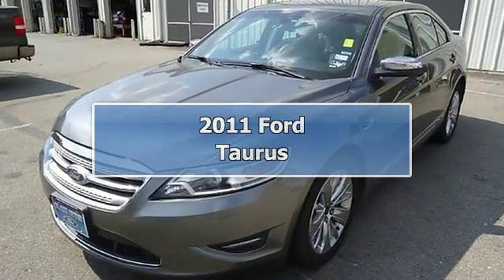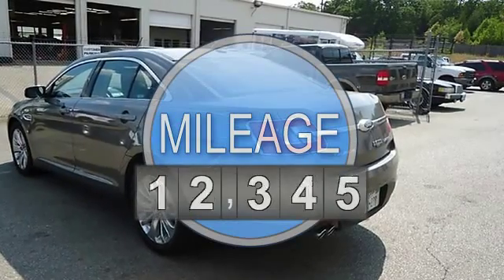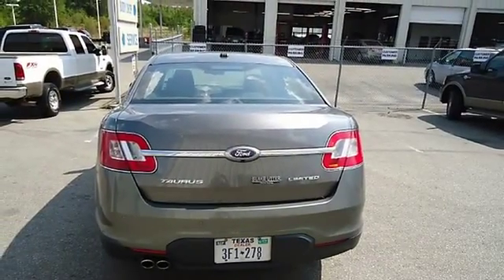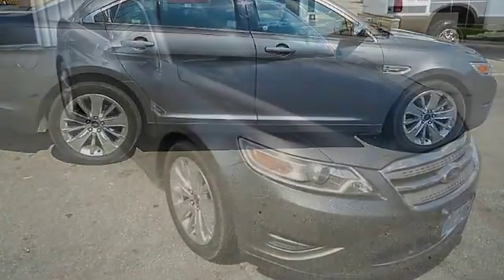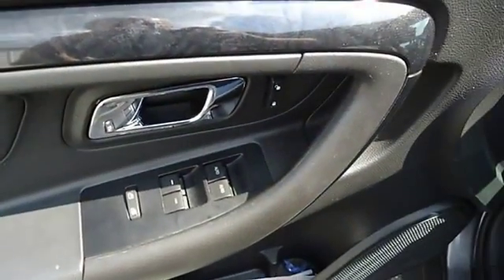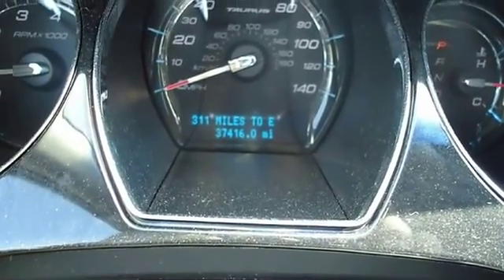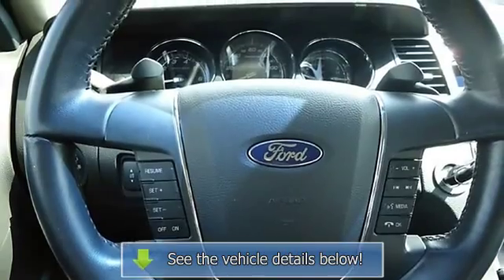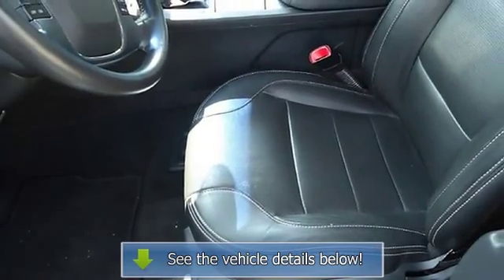2011 Ford Taurus - Blake Utter Ford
215 N. Hwy 75

For Sale: 2011 Ford Taurus
VIN: 1FAHP2FW6BG113070
Engine: 3.5L V6 Duratec engine
Drivetrain:
Transmission: Automatic
Mileage: 33,700
Color: Sterling Gray Metallic (exterior) Charcoal Black (interior)

Features:
Luxurious 2011 Taurus Limited will take you down the road in comfort and style.  Beautiful Charcoal Black leather interior, power windows, power locks, power mirrors, power seats,heated mirrors, memory seat,  sync, back up camera, and so much more!  WOW so much comfort!  Almost new tires. With just 33700 miles, this car is barely broken in. 100% AutoCheck guaranteed! This vehicle comes with an extended Certified Pre-owned Vehicle Warranty. All electronic components in working condition. All interior components are in good working order. The perfect blend of luxury and performance.  View all our inventory automatic transmission